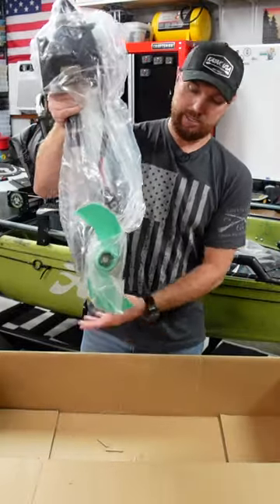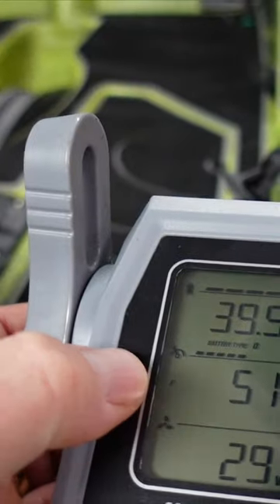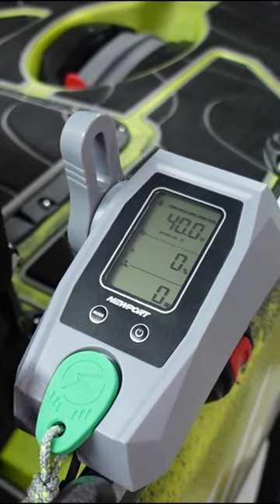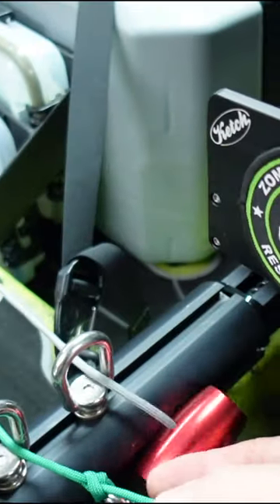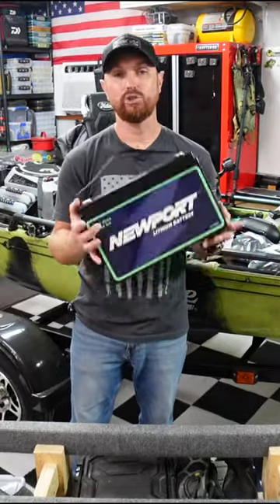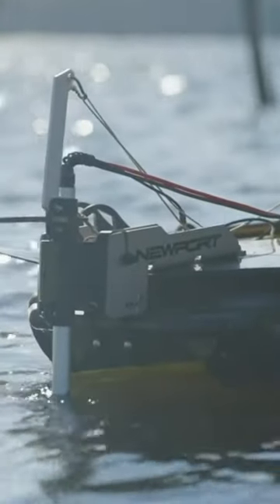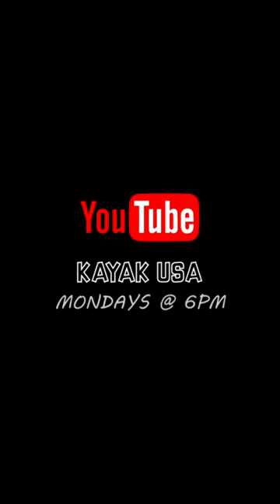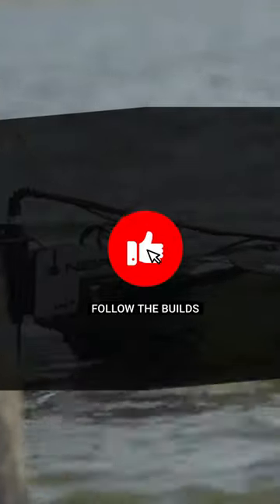NEW NK300 Kayak Trolling Motor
👇🏼 LINKS AND CUOPON CODES BELOW 👇🏼
Today I'm working on my NEW kayak fishing setup. Installing the NEW @Newport_Vessels  NK300 kayak motor! This lightweight kayak trolling motor is BETTER FASTER and CHEAPER than all of the others in it's class! I'll be Pairing this New kayak motor with the NEW @Newport_Vessels 36v Lithium battery that has built in Bluetooth and a phone app that monitors the battery's charge and condition! Combine those with @TimPercyKayakFishing 's custom kayak motor mount and steering system for the Ultimate Fishing Kayak!!

SAVE 10% WITH CODE KAYAKUSA10